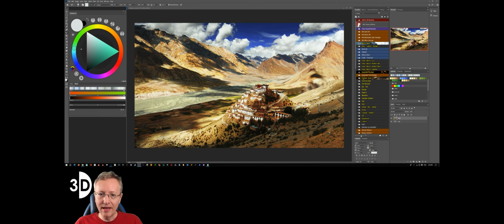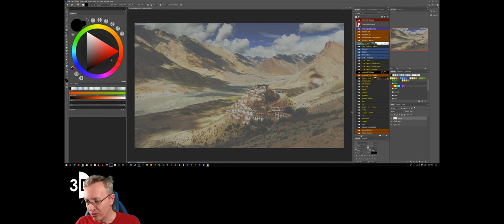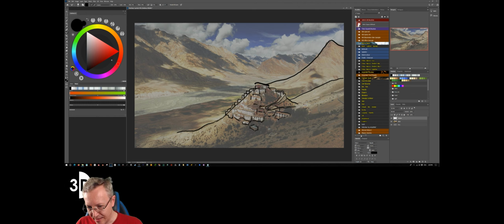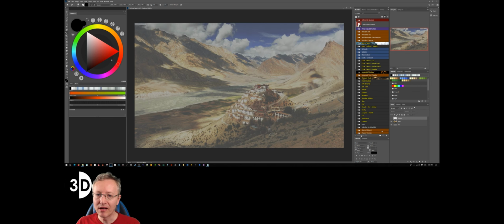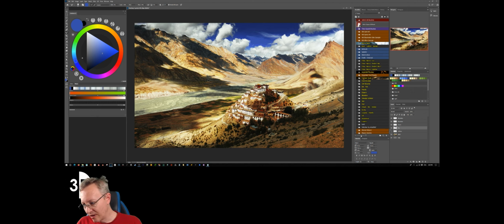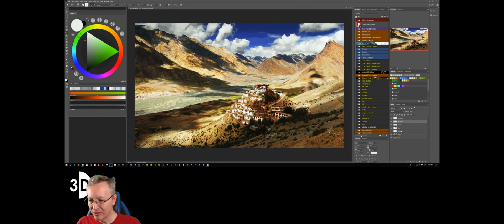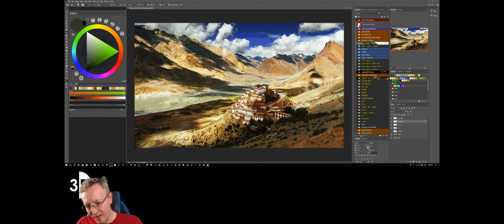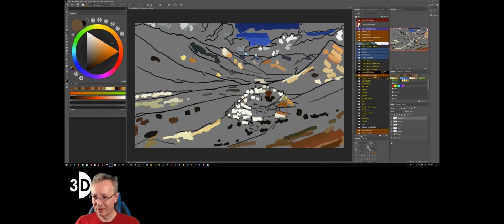Photoshop Oil Painting 101 (Part 4)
In this video we create shape outlines and sample the colour palette from the reference image.

Now includes a free Oil Brush Cheat Sheet!

Photoshop image settings should be:
Width: 3840
Height: 2160
300 Pixels/Inch
16 Bits/Channel